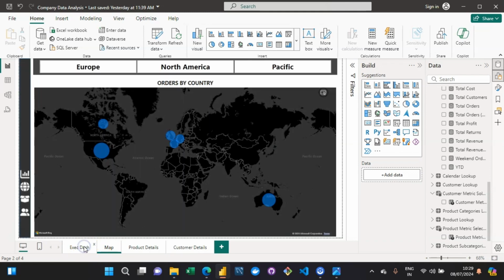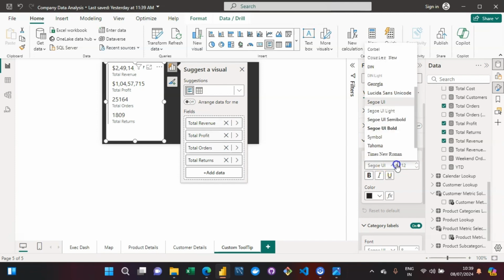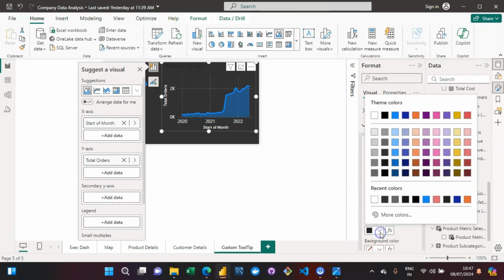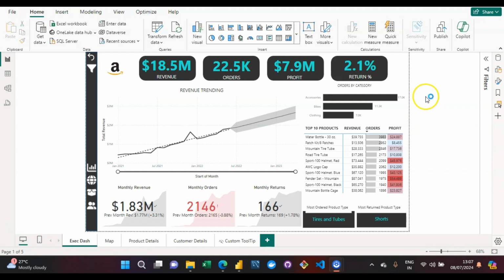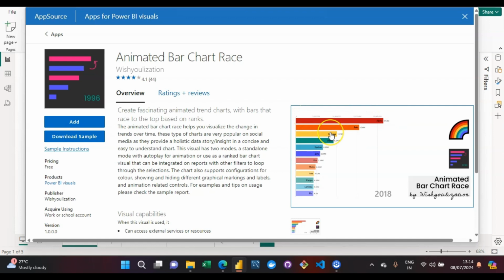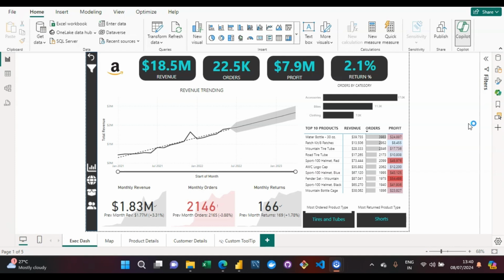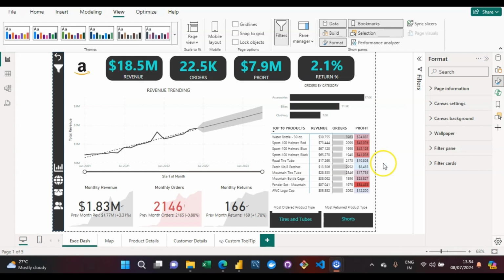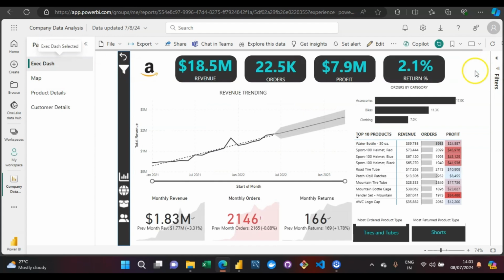Power BI Reports Master Custom Tooltips, Mobile Layout & Publishing to Service Custom Visuals & Shar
Hey Power BI professionals! Ready to finalize and share your insights with impact? This video is your essential guide to preparing your Power BI reports for consumption, focusing on crucial enhancements like Custom Tooltips for richer data details, optimizing for Mobile Layout, and the vital process of Publishing your Dashboard to the Power BI Service. We'll also cover how to extend Power BI's visualization capabilities by Importing Custom Visuals.

These final steps are critical for delivering a polished, user-friendly, and accessible reporting experience to your audience. Mastering these techniques ensures your hard work in data modeling and visualization reaches its full potential!

What You'll Learn in This Power BI Report Delivery Tutorial:

Custom ToolTip: Learn how to create dynamic and informative custom tooltips that display detailed information when users hover over visuals, enhancing data exploration.

Power BI service Sign In: A quick guide to signing into the Power BI Service, the cloud platform for sharing and collaborating on reports.

Importing Custom Visuals: Discover how to expand your visualization library by importing custom visuals from AppSource, adding unique charting capabilities.

Mobile Layout: Master designing and optimizing your reports for mobile devices, ensuring a seamless and intuitive experience on the go.

Publishing Dashboard: Learn the complete process of publishing your Power BI reports and dashboards to the Power BI Service for sharing and collaboration.

Timestamps for Easy Navigation:

0:00:00 Introduction & What's Covered
0:16:56 Mastering Custom Tooltips
0:19:25 Power BI Service Sign-In
0:31:58 Importing Custom Visuals
0:38:51 Designing for Mobile Layout
0:45:00 Publishing Your Dashboard to Power BI Service